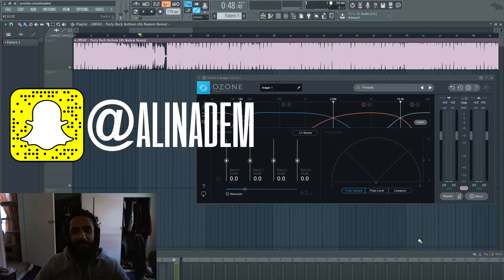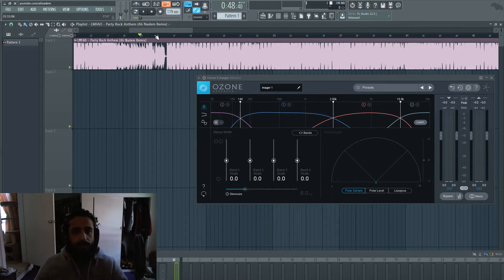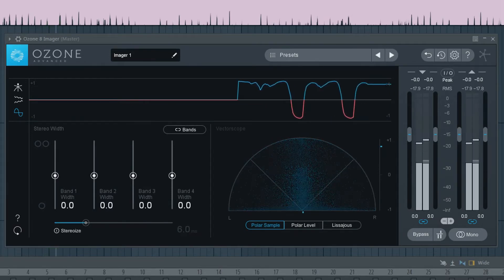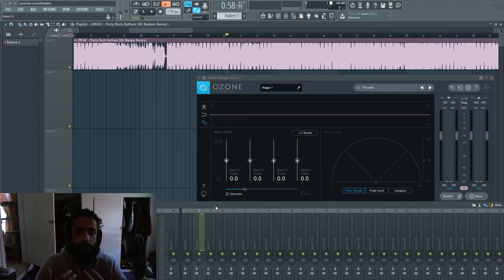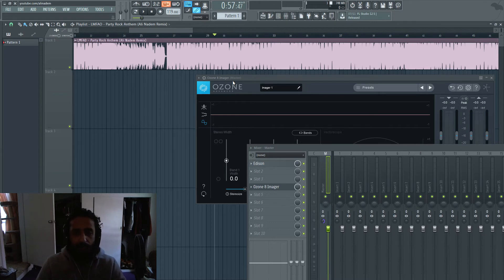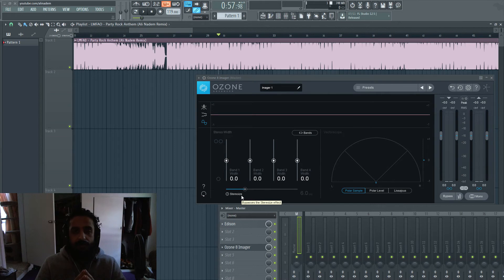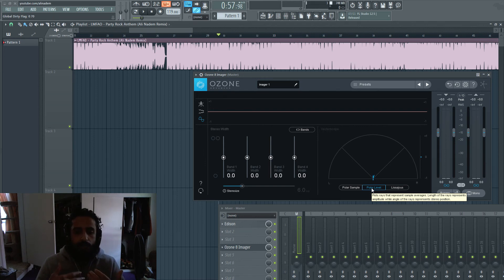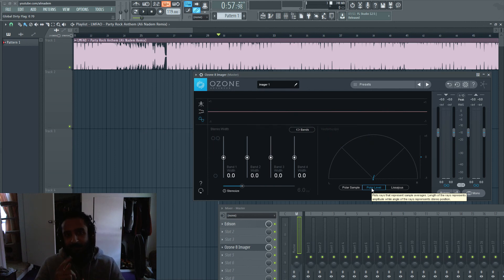Why is Phasing important? What is Phasing in Audio? Izotope Ozone 8 Imager - FL Studio 12 Tutorial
In this video I'm gonna demonstrate what Phasing our out of Phase audio looks like and when it can be back or go inaudible. I'll be using one of my old tracks as an example.